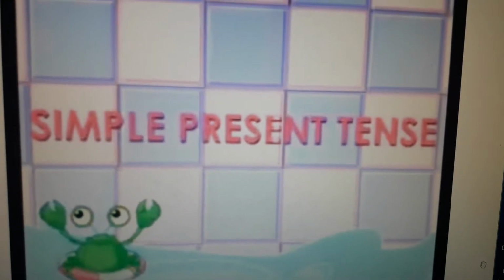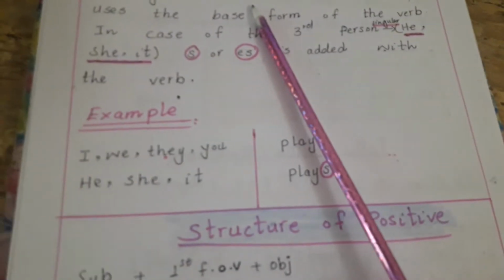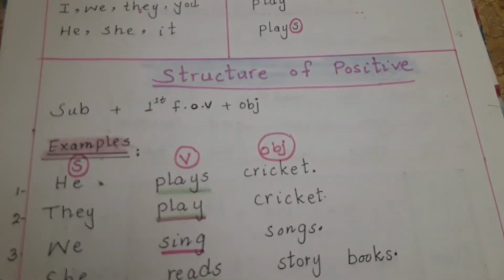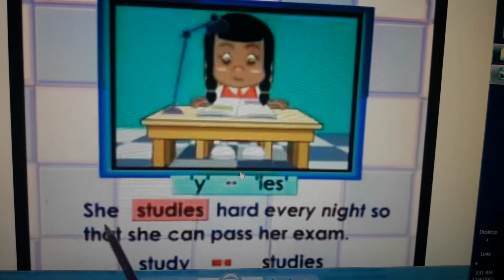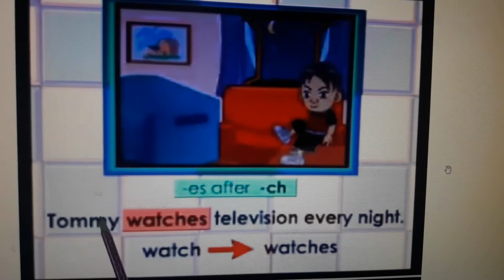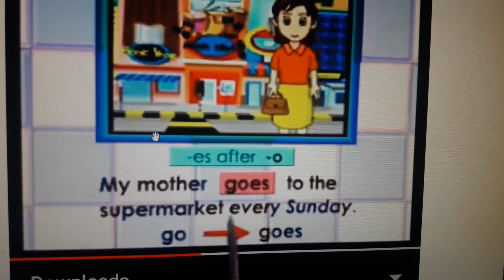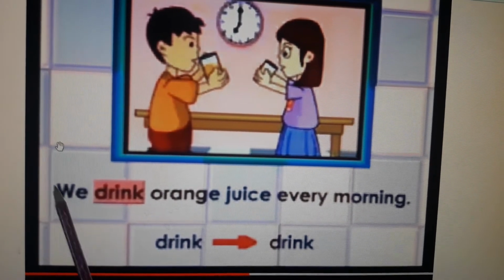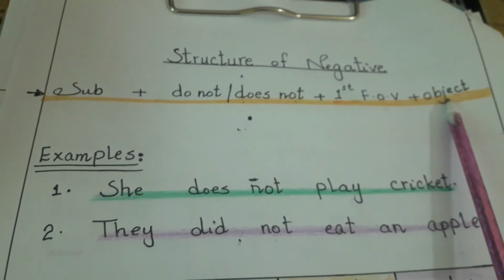Present Indefinite Tense